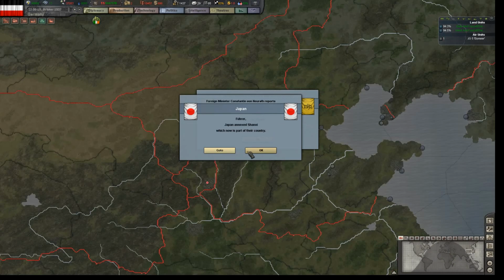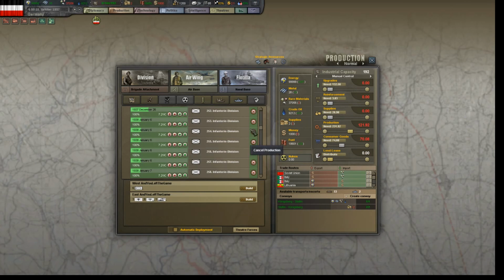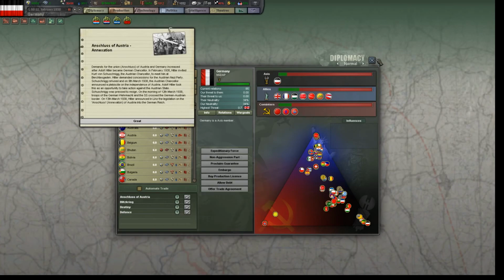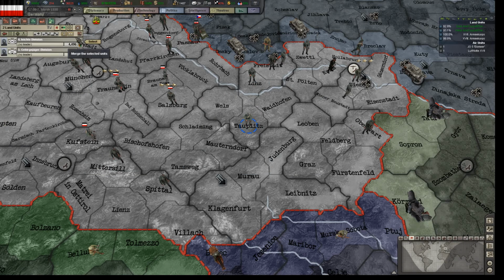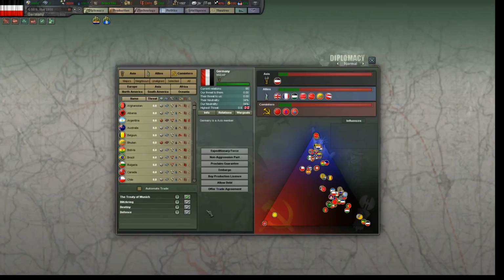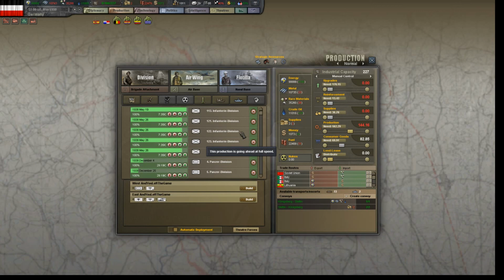Hearts Of Iron 3 Part 52 And You Left The Game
Bitcoin 1nf8rHZPJkkfPpfef1xsYNZwxfj1uiy4M

17) Steam Group       AndYouLeftTheGame Youtube Channel